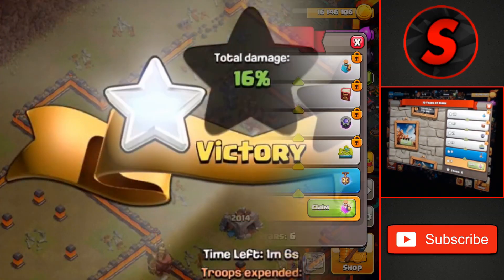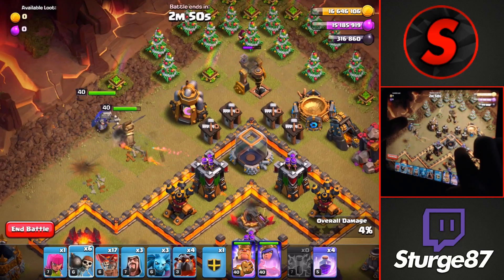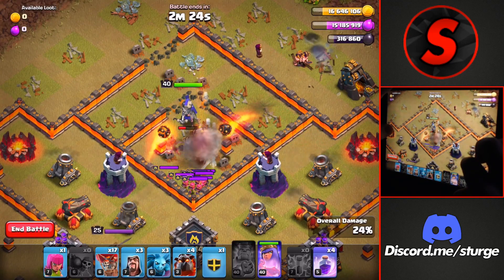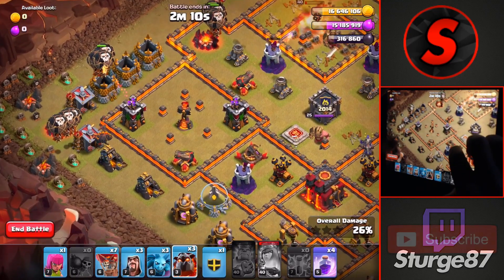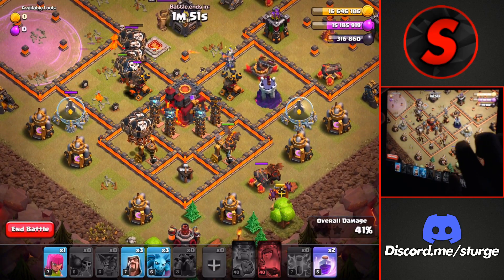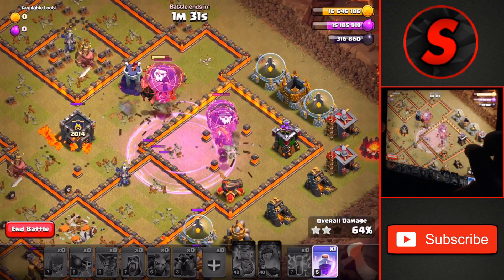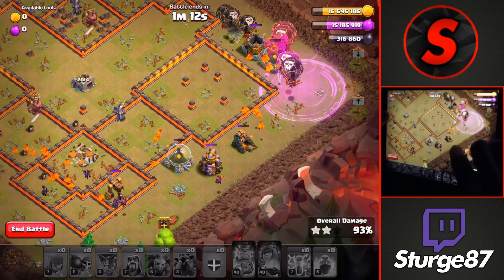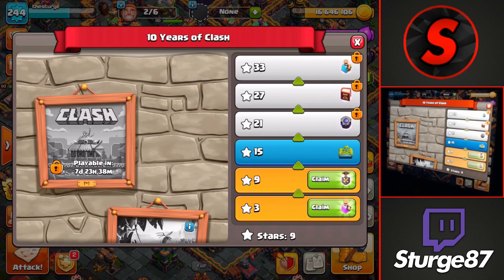HOW TO 3 STAR THE 2014 CHALLENGE | 10 Years of Clash - Clash of Clans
How to 3 Star the 10 Years of Clash 2014 Challenge! In today's video Sturge will be showing how to 3 attack the 2014 Challenge! The 10 Years of Clash Event showcases the life of Clash of Clans through Challenges. Sturge will give a guide on how to complete the new challenge event for the 10th anniversary called 2014 Challenge. This tutorial will be easy to follow so you can attack using the LavaLoon strategy and win the rewards and get the easy 3 star on the TH10 Challenge.